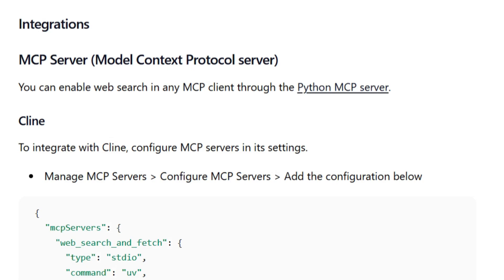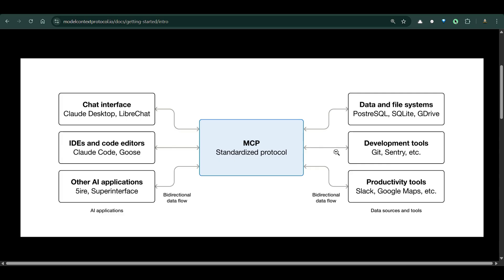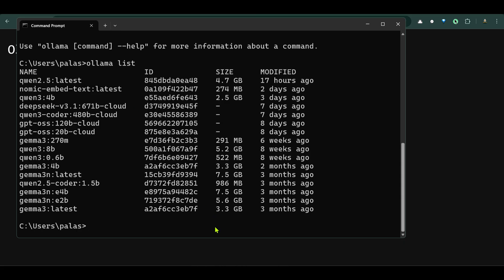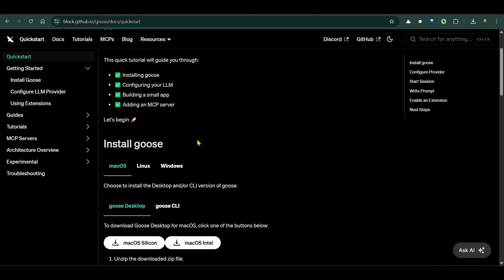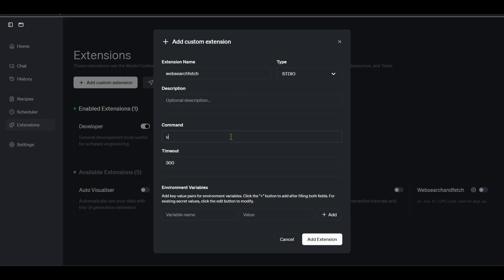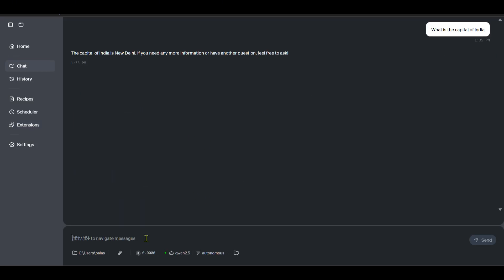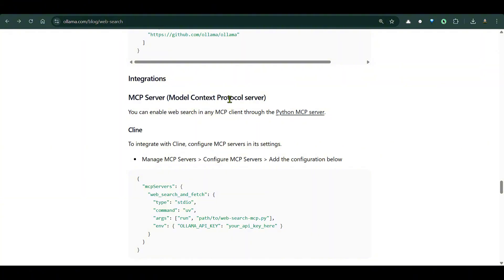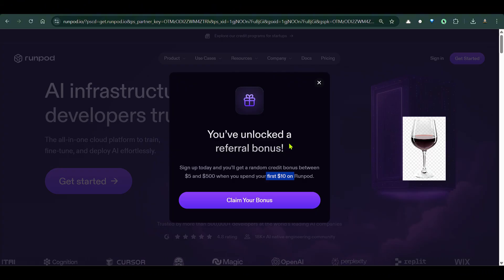😱 OMG! Ollama Just Dropped MCP and It’s INSANE!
🚀 In this video, we explore Ollama’s new Model Context Protocol (MCP) and test it out on the Goose client! If you’ve been curious about how MCP works and want a step-by-step guide, this video is for you.

🔹 What you’ll learn in this video:
• What the Goose client is and how it connects with MCP
• How to install Goose on your local system
• Setting up the Model Context Proposal (MCP) with Goose
• Testing the setup in real time
• How to download and run models locally with Goose
Whether you’re a developer, AI enthusiast, or just exploring new tools in the AI ecosystem, this walkthrough will give you a hands-on introduction to MCP and Goose.

TimeStamp:
0:00 Intro
0:24 What is MCP?
1:17 Server Intro
1:31 Install Ollama
2:20 MCP Server Set up
3:05 Goose Installation
4:01 MCP Client Set up
5:14 Running the Client
5:45 Summary
7:06 Conclusion